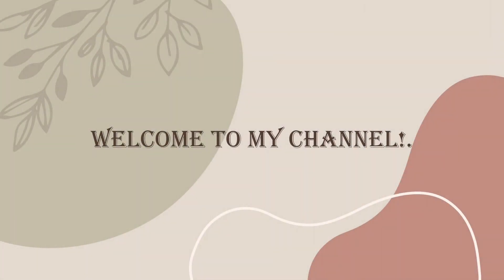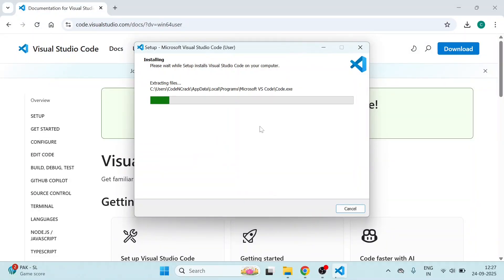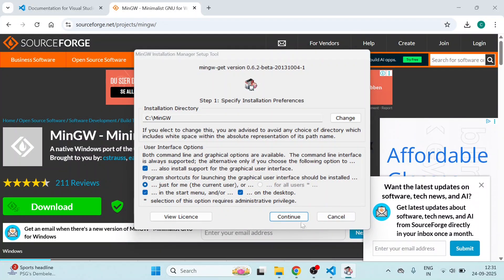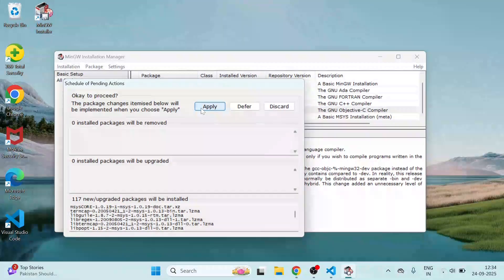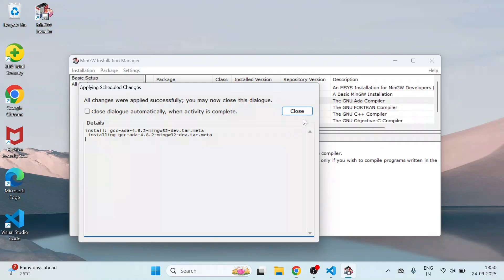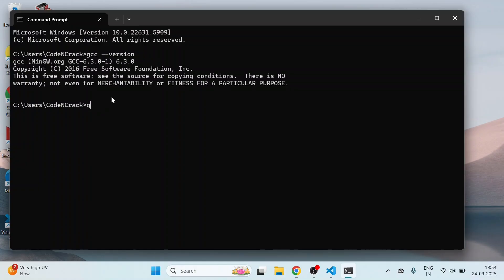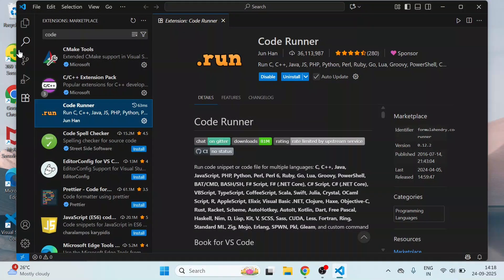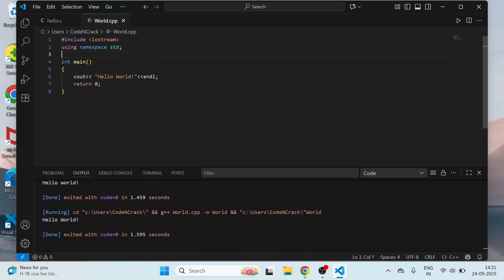Install Visual Studio Code and MinGW on Windows | C/C++ Setup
Learn how to quickly install Visual Studio Code and MinGW on Windows to start developing in C/C++. This setup gives you a powerful code editor and a GCC compiler to build your projects easily.

⏱️ Video Chapters:
00:00 Introduction
00:40 Install and setup VS code
03:09 Install MinGW the Compiler
10:27 Setting Environment Variables
11:46 Checking complier installed or not
12:39 Installing C/C++ and Extensions
14:21 Sample C program
15:36 Sample C++ program
17:11 Outro